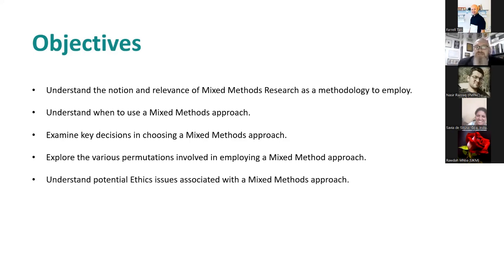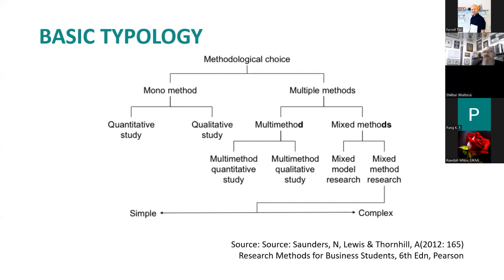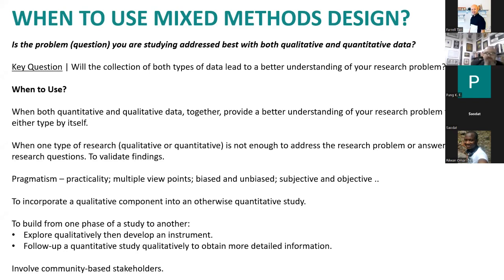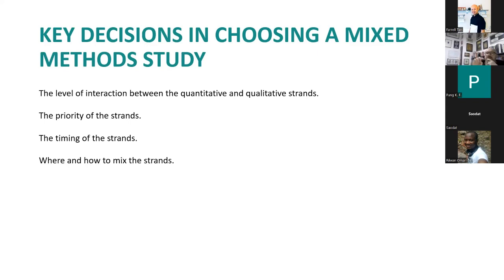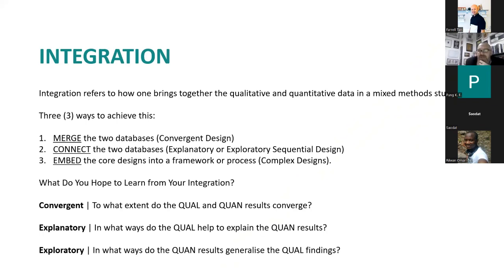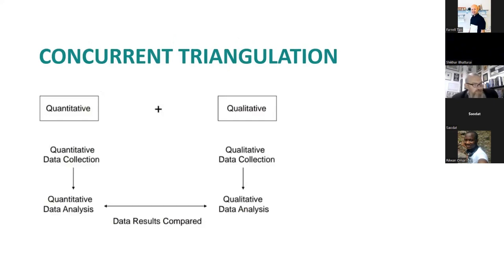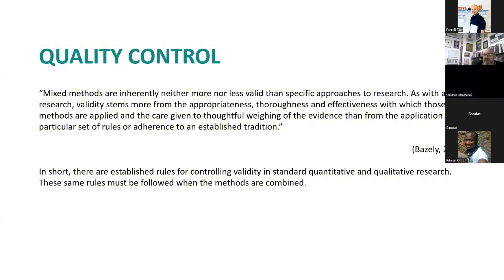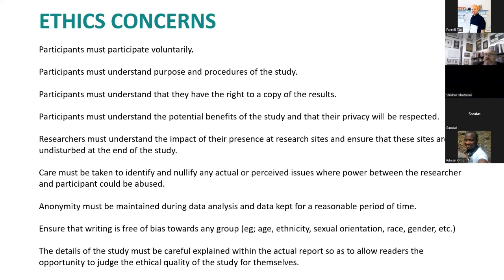Introduction to Mixed Methods (Webinar)